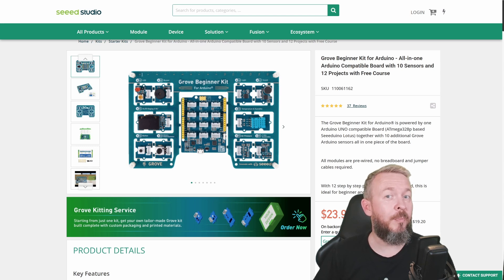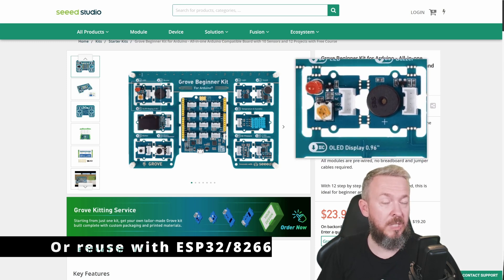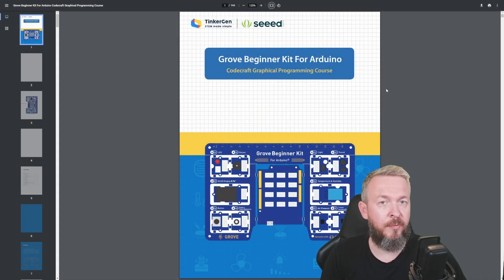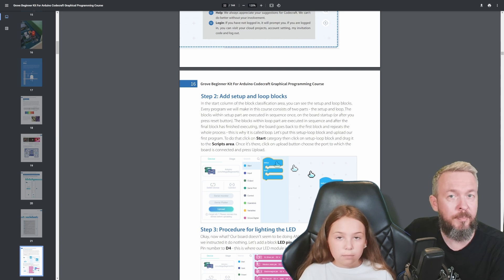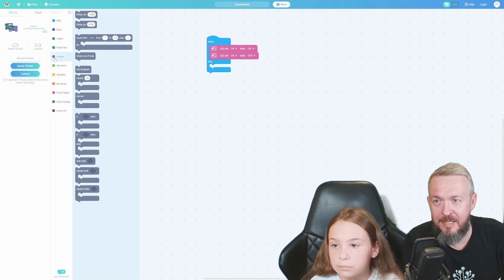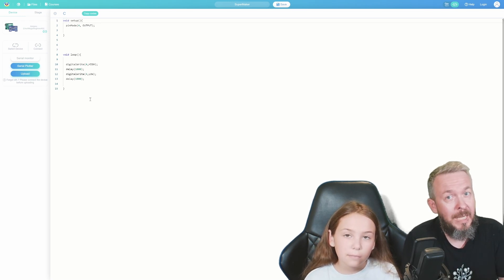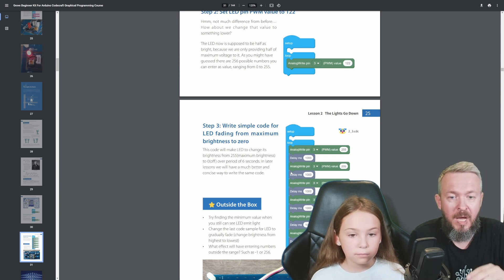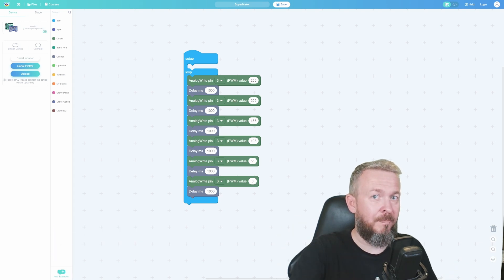For Adults and Kids - Seeed Studio Grove beginners kit for Arduino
Grove Beginner Kit for Arduino by Seeed Studio is definitely best kit if you want to start with Arduino and programming, but also to get your kids started in STEM. Documentation that is available for kit, instructions and examples will help you learn from scratch and understand what code does.

Although the kit is self can't be directly used with Home Automation, when you are done learning, you can reuse all of the modules with ESP8266 or ESP32 and add them to your Smart home.

00:00 - Intro
00:44 - About Seeed Studio Grove kit
03:03 - Learn to program
05:05 - Codecraft graphical editor
16:14 - Final Thoughts

Have fun!
BeardedTinker
🧡 If you would like to support me, consider becoming YouTube Channel member! 🙏
📣Follow me on other platforms📣
They don't cost you anything extra but provide small income to get this channel going, and finance future projects I make. Or are used by companies to see who is visiting website as result of seeing this video.